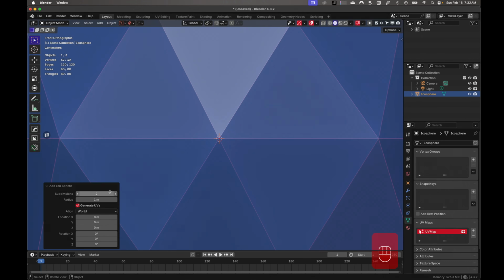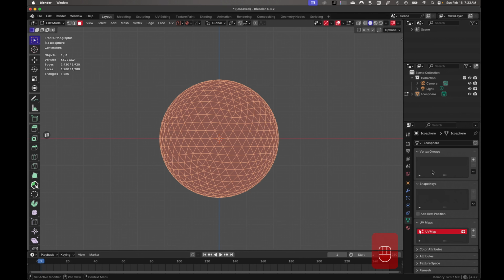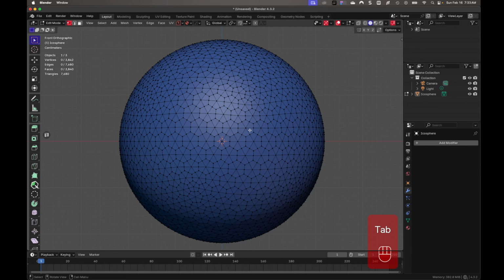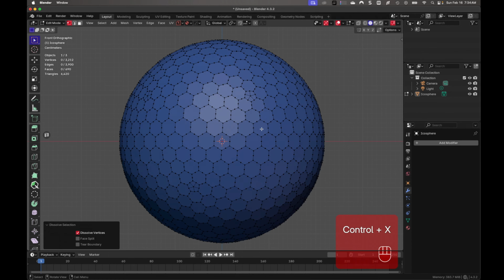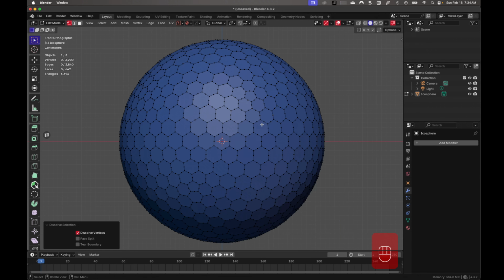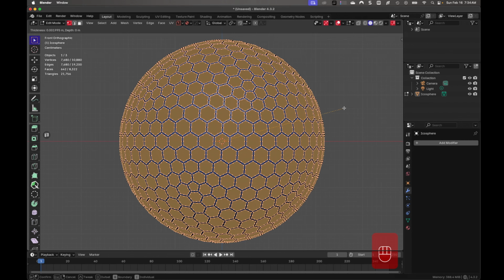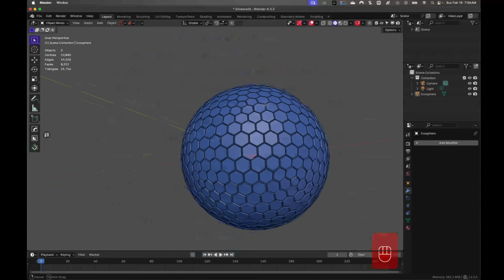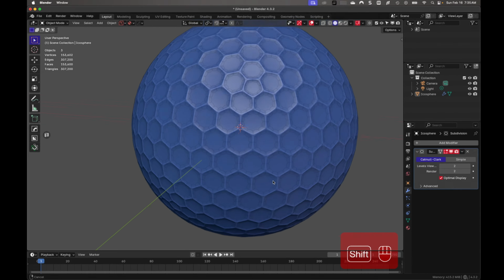Blender Dumbed Down: Creating a Golf Ball in Blender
This video will show you how to take a mesh primitive and apply various techniques like subdivision surface and inset to create a realistic model of a golf ball in Blender.